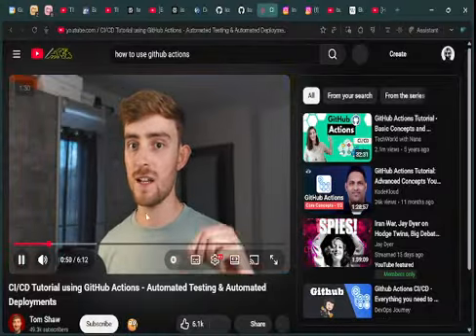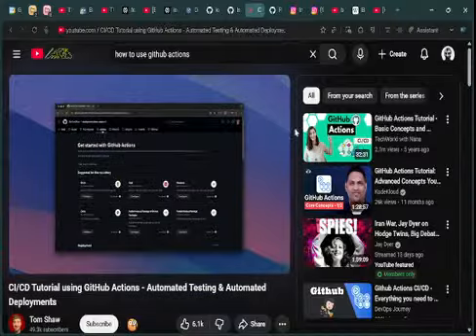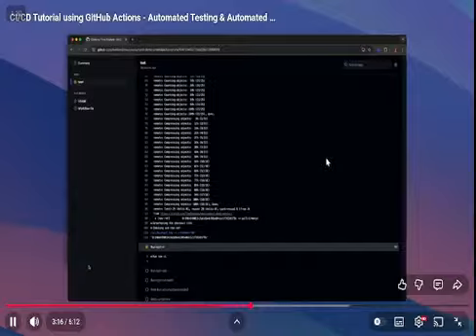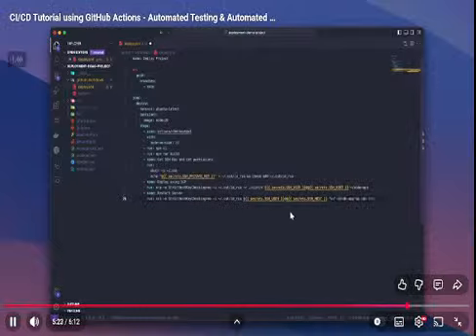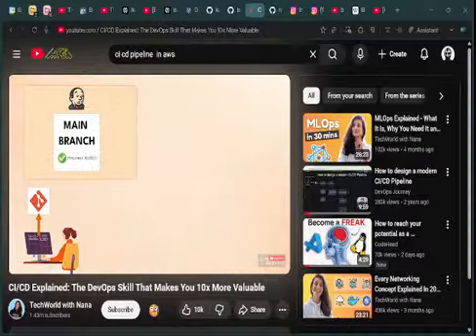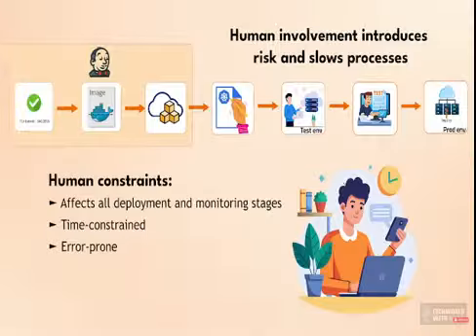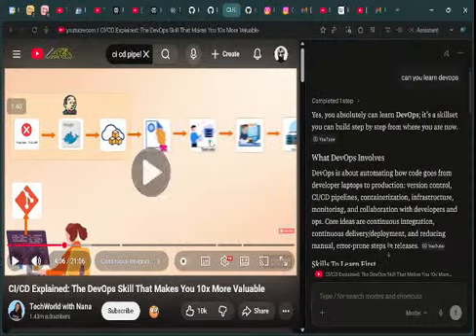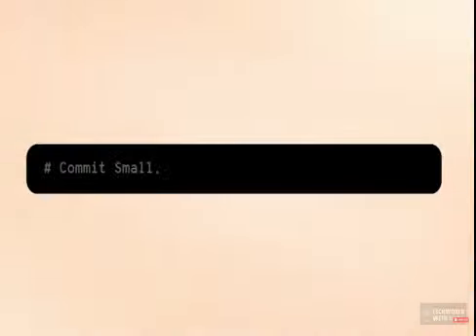open source | Day 123